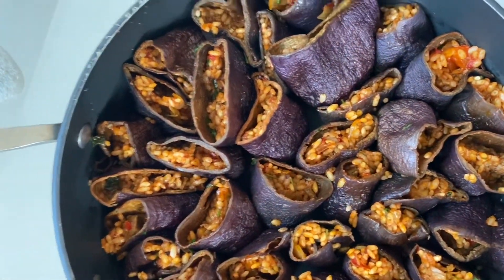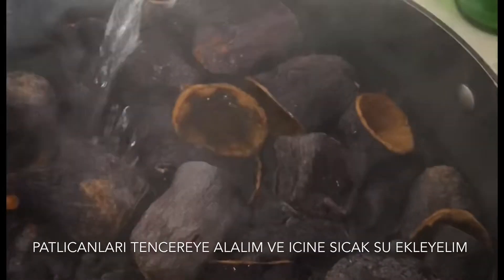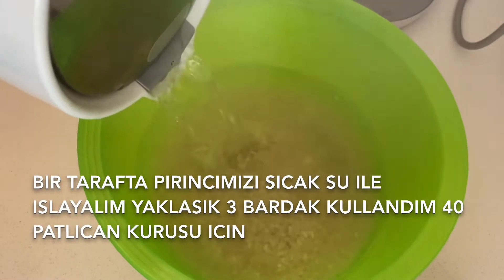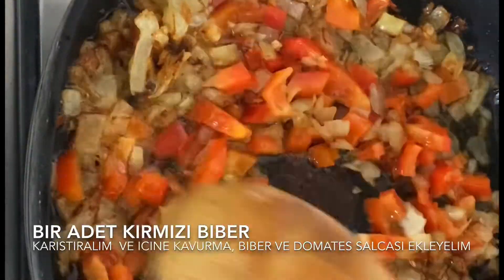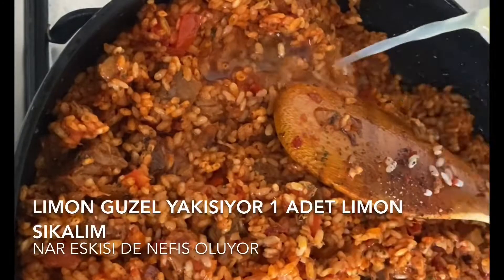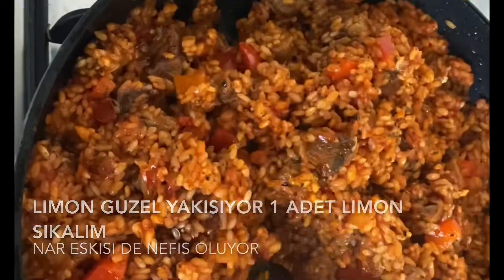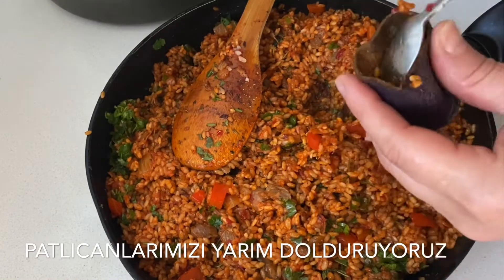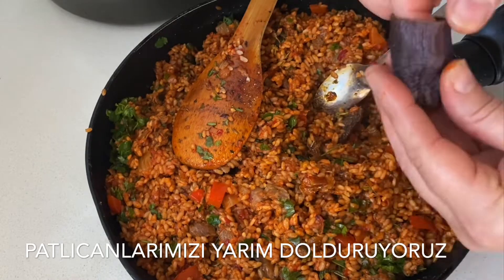Kuru Patlican Dolmasi / Dried Eggplant Dolma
Dried eggplants you find in many Turkish Shops, these have a great sun dried smell! You will love!

Recipe:

25 to 40 dried egg plants
2 to 3 cups rice soaked in hot water
Salt
Peper
Dried mint
Red paprika
Red pepper paste
Tomato paste
Parsley and mint

At the end cook the dried eggplant rice filling for 40 mins in low heat. Enjoy!